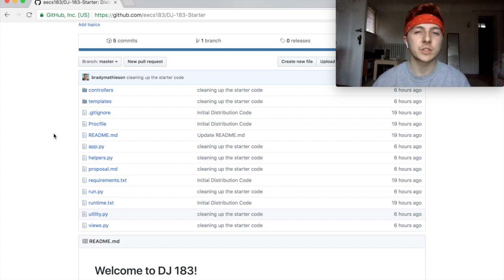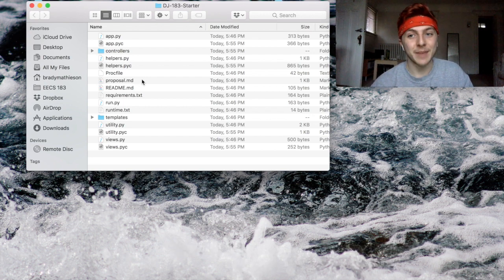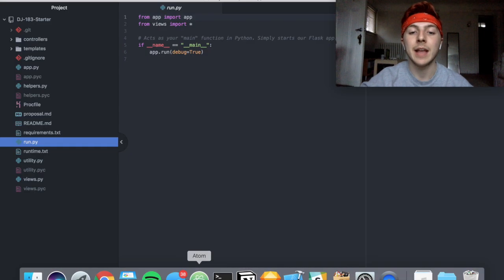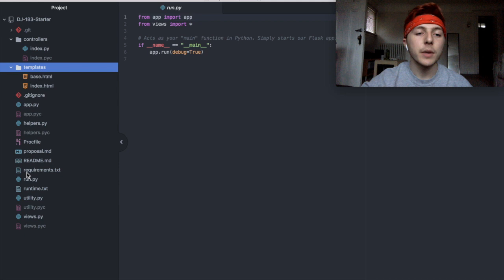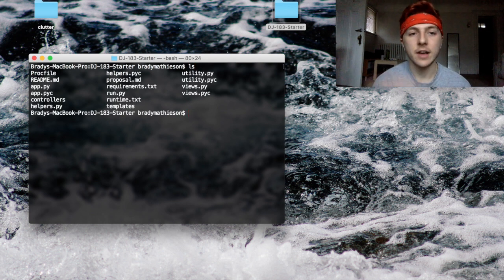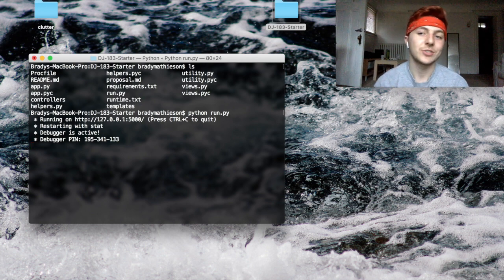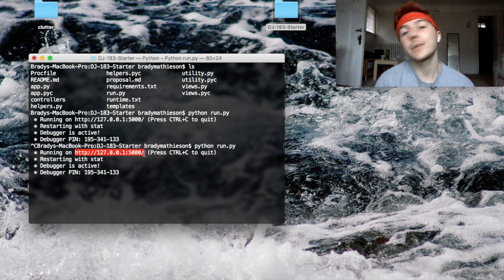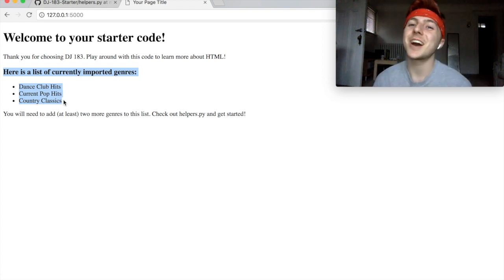DJ 183 Getting Started